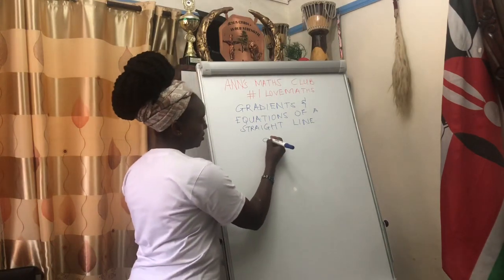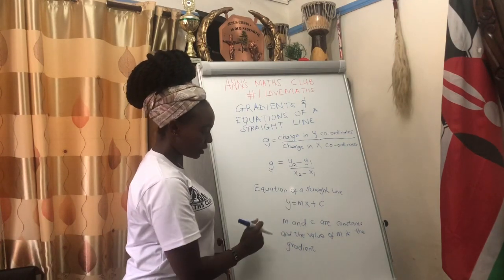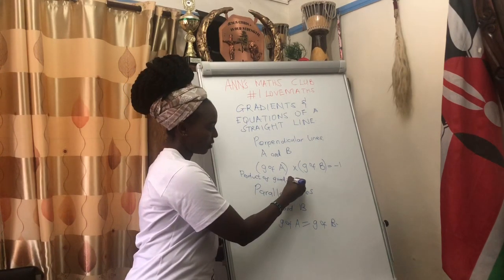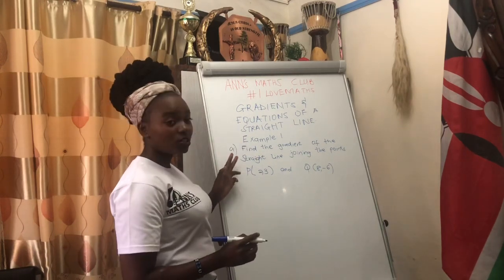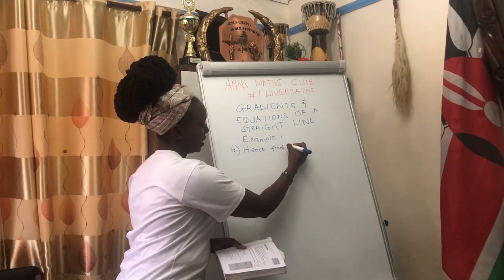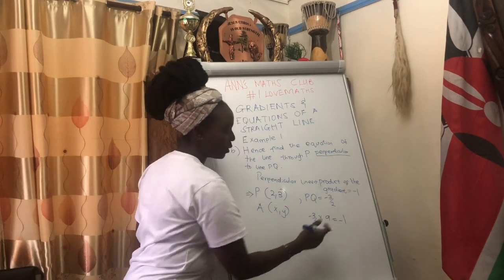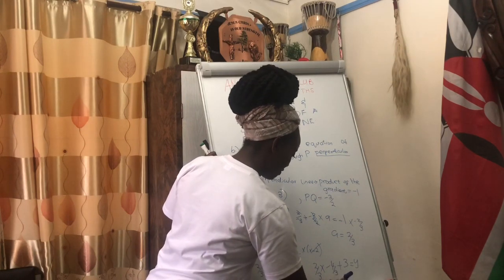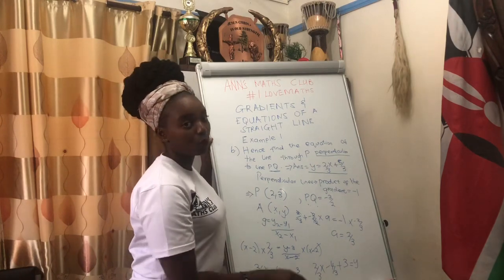MWALIMU ANN// GRADIENTS & EQUATIONS OF A STRAIGHT LINE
Today we will focus on the topic gradient and equations of a straight line.
We will look at how to find the gradient, perpendicular lines and parallel lines.
This is revision for maths paper 1.